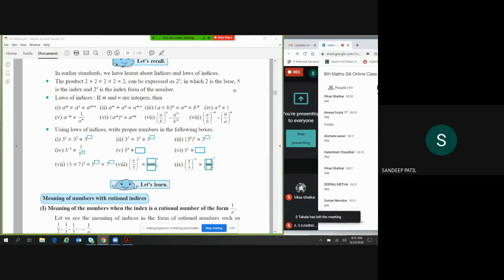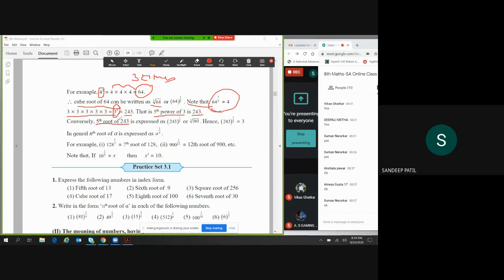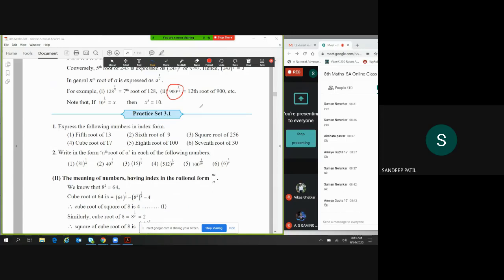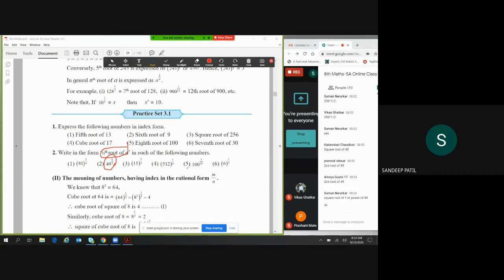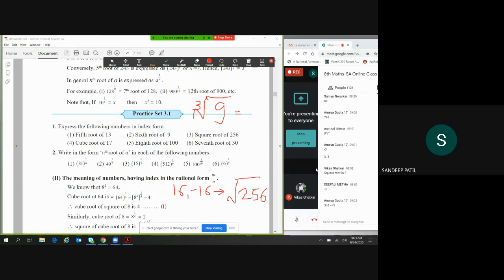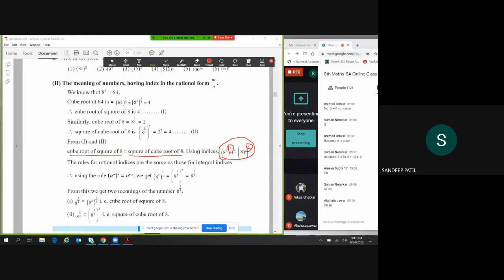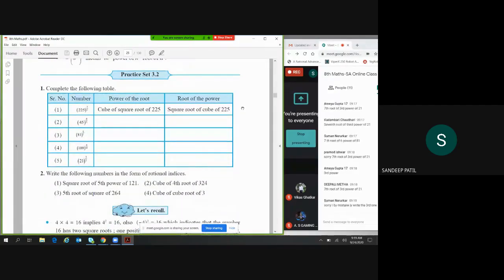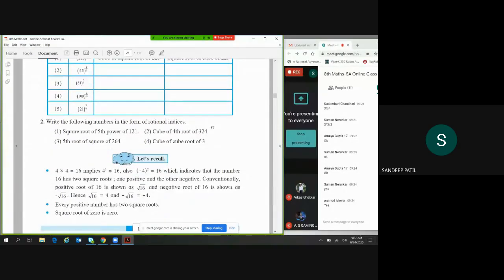L25 8th Maths SA Online Pg 24Sep2020 6pm